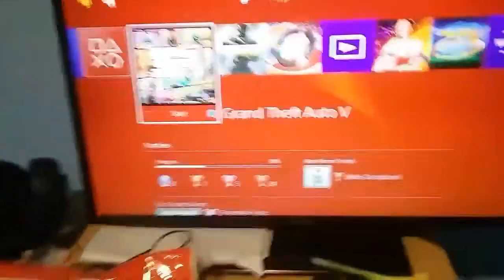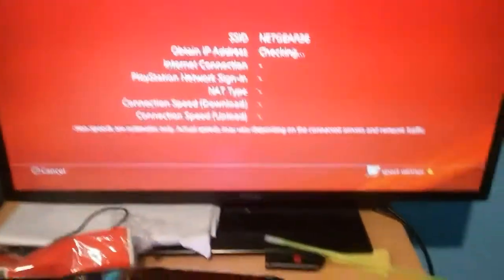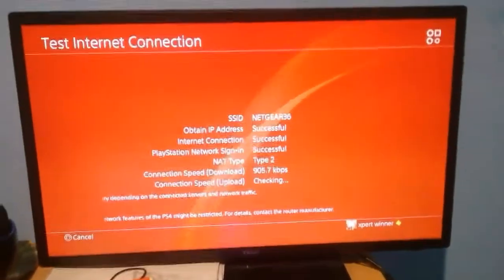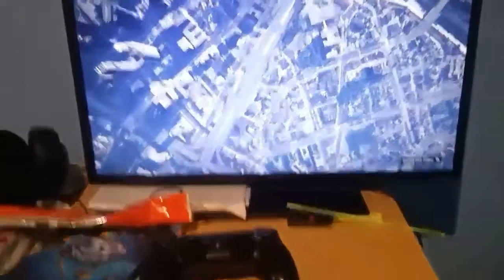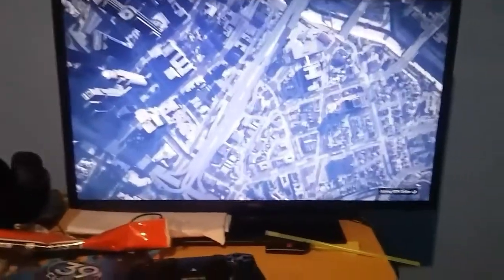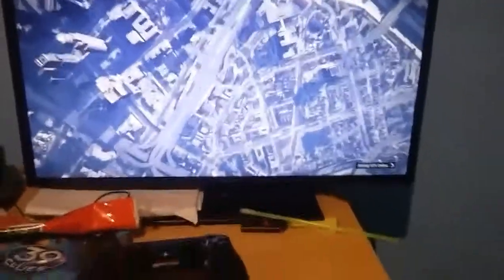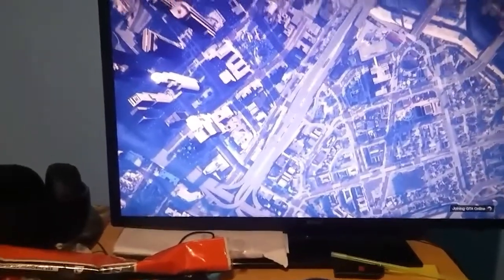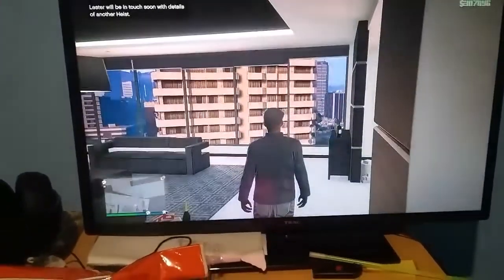Gta 5 online: how to get a solo public session part 2